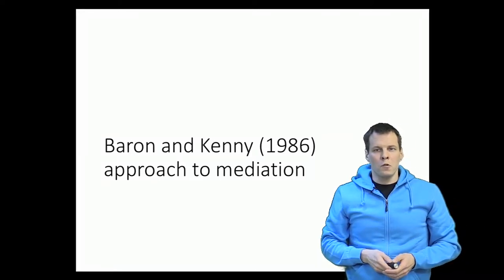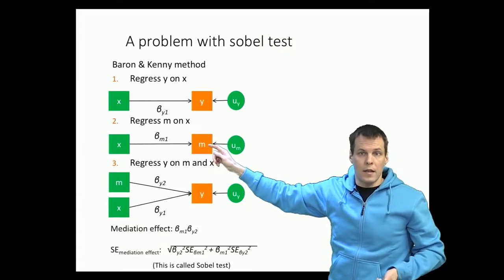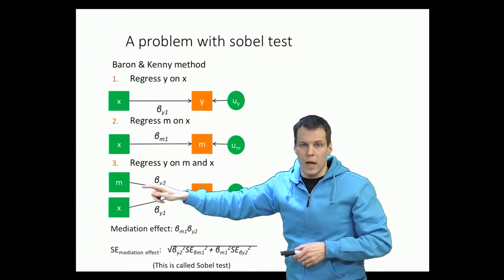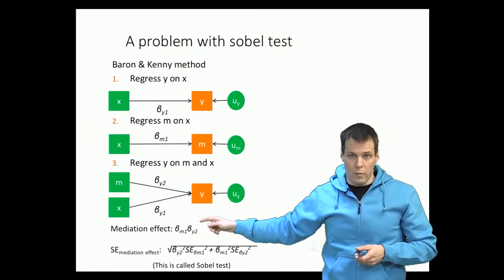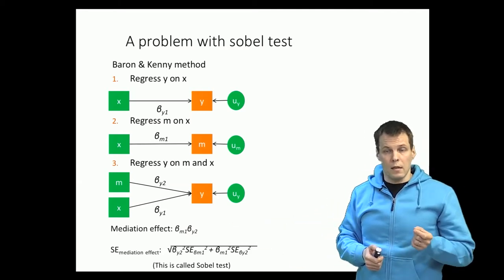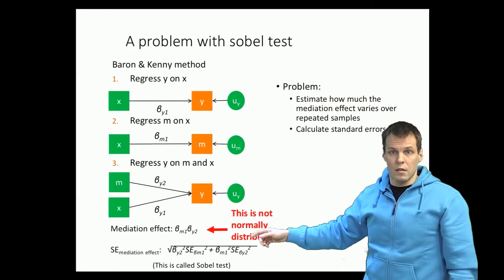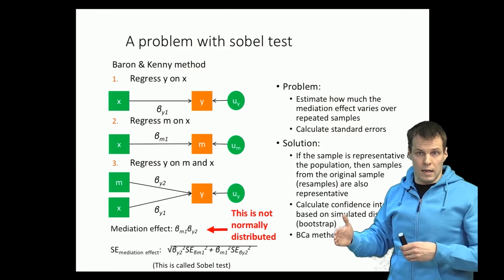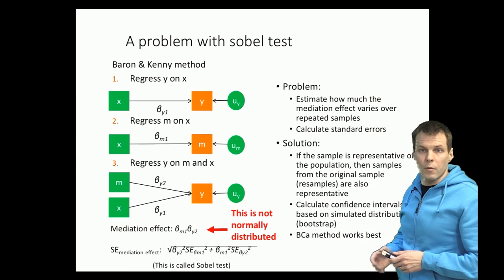Baron and Kenny (1986) approach to mediation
In this video, the Baron and Kenny Causal Steps Approach to Mediation is discussed. The approach involves three regression analyses: Y regressed on X, X regressed on M, and Y regressed on X and M. If all the regression analyses show significant relationships, there is mediation. The mediation effect is calculated by multiplying the regression coefficient from M to Y and the regression coefficient of Y on X. However, calculating the standard error of the mediation effect requires making assumptions about the distribution of these two effects.